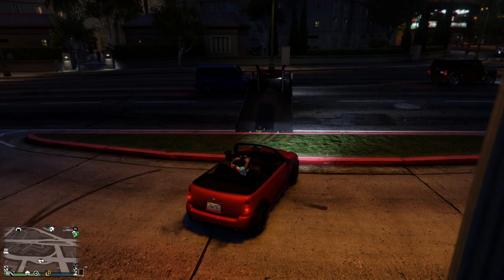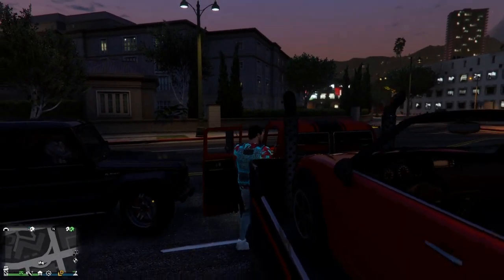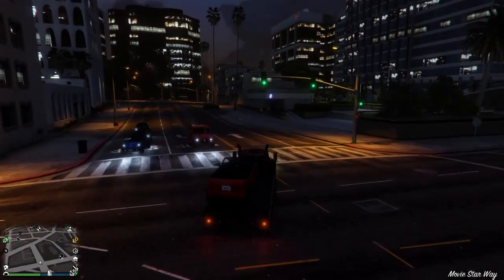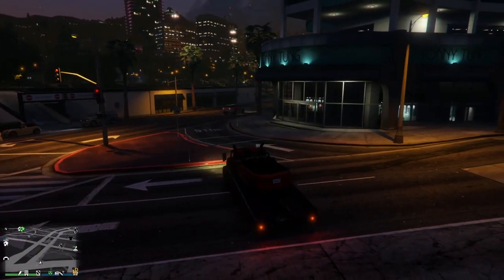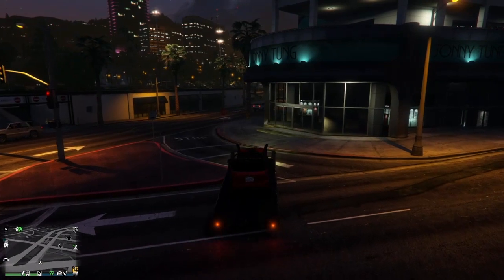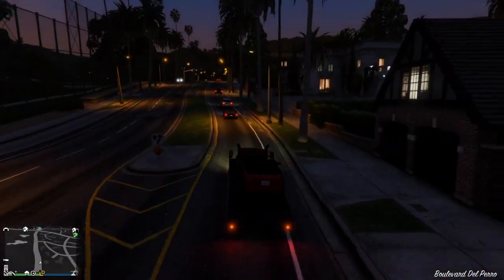How To Keep A Car On The Slamtruck in Gta online!!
Tutorial for keeping a car on the new slamtruck in gta online. Make Sure you hit that subscribe button if you want to see more videos like this in the future and if you enjoyed the video a like would be very appreciated.